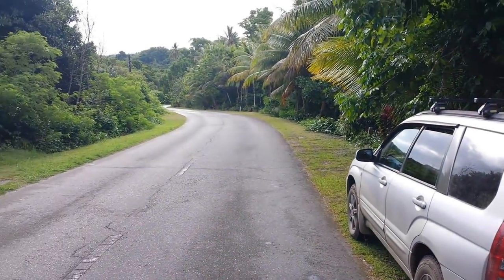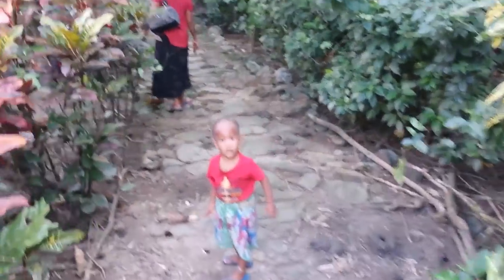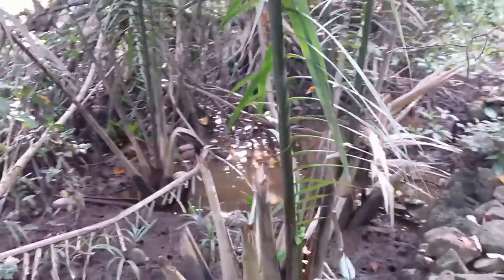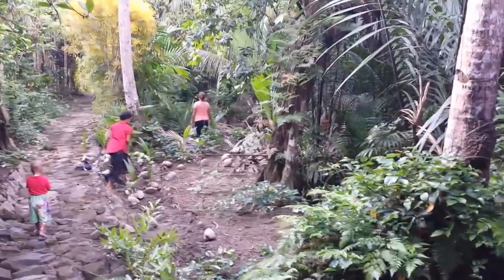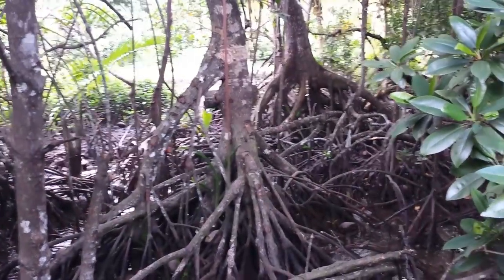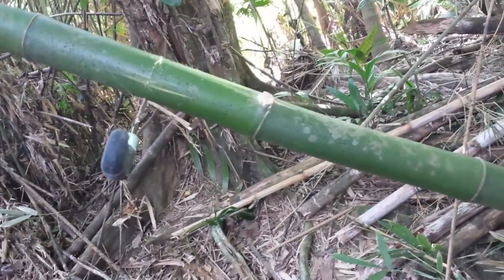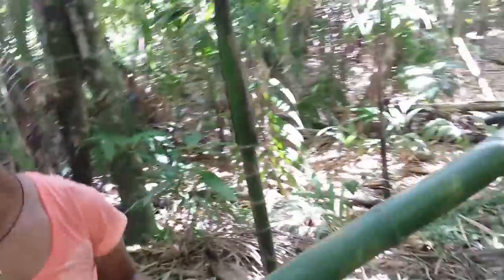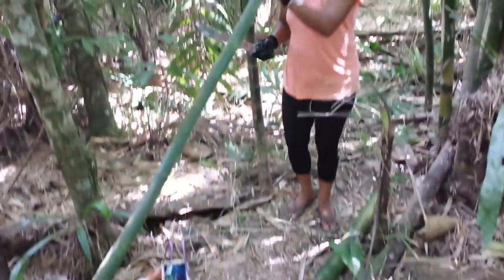Island Girl, Thatch Roof, Yap, Micronesia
Berger aircrete dome home build on Yap island, Micronesia. Here we are collecting local materials for making our roof for our bathroom and shower room.